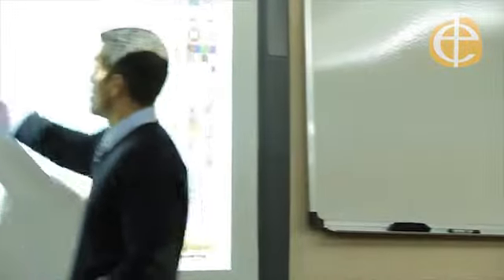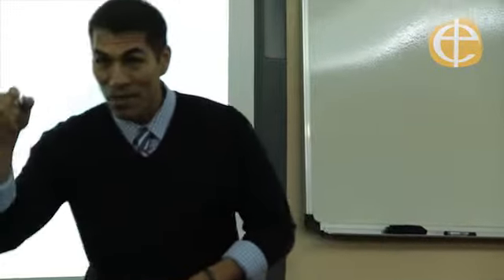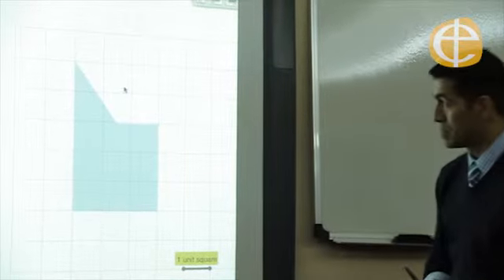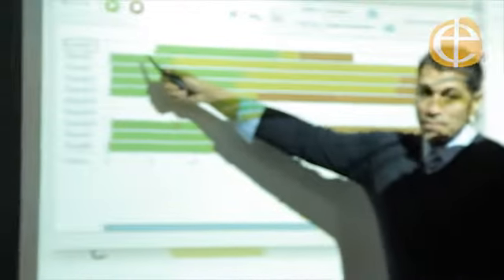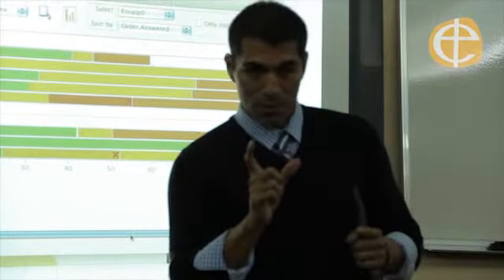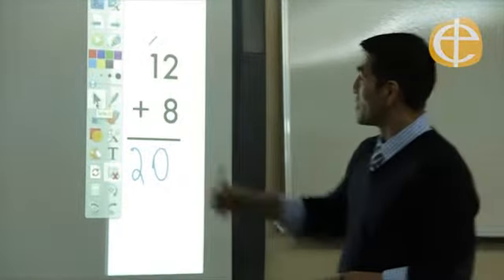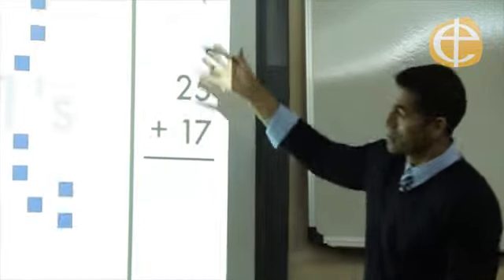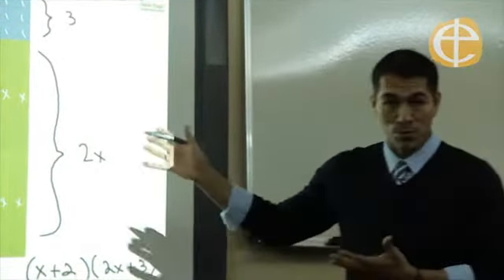Matemáticas en Pizarras Digitales - Parte3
Conferencia de Ginno Kelley sobre Matemáticas en Pizarras Digitales. Parte 3